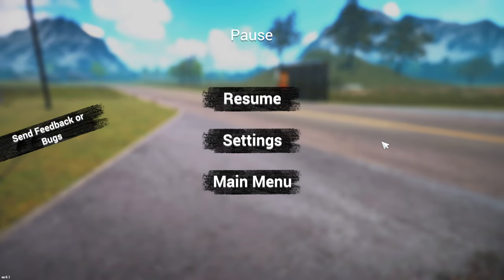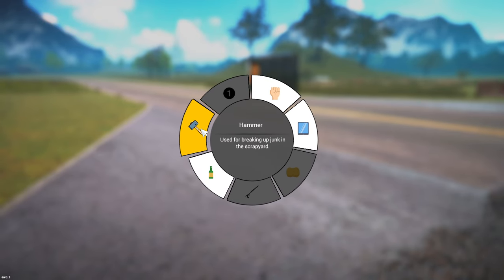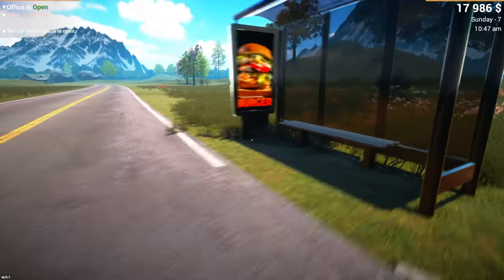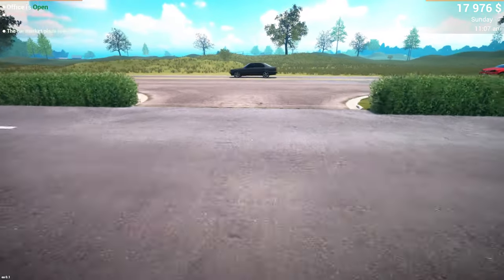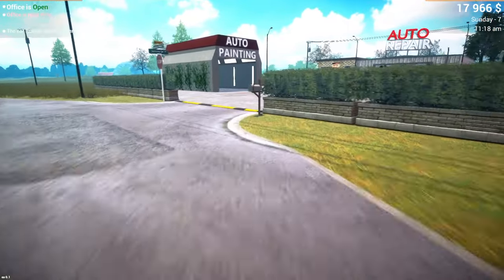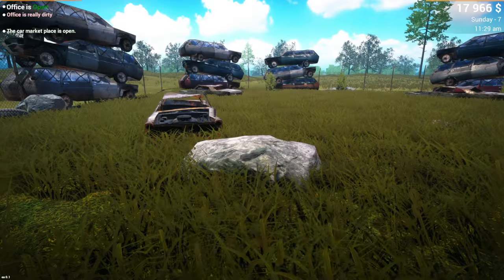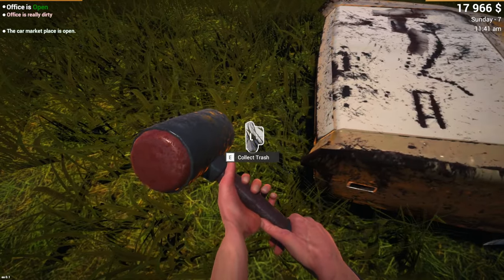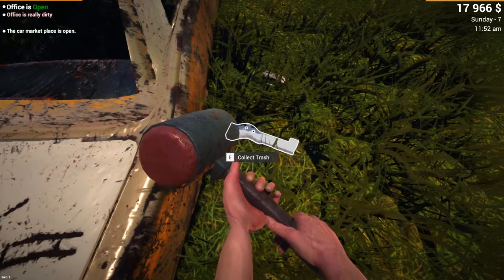Car For Sale Simulator 2023, Easy Money Farm, Where To Buy Hammer,Jack Junkyard